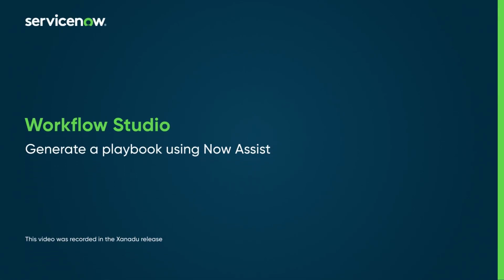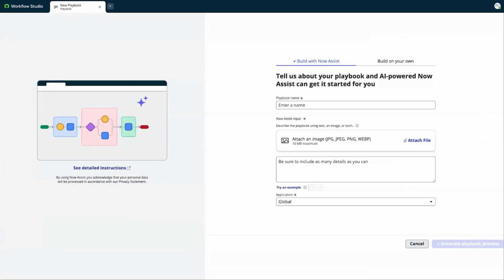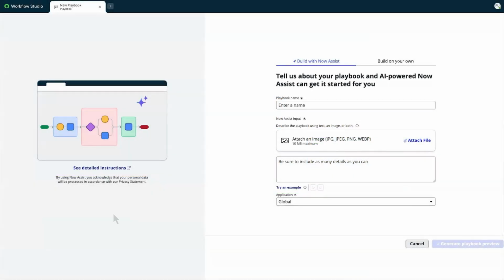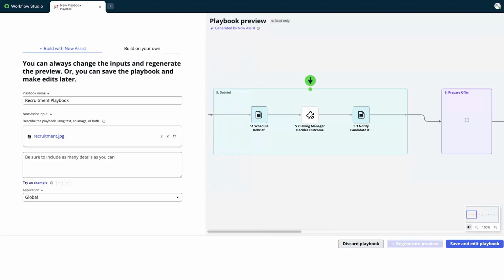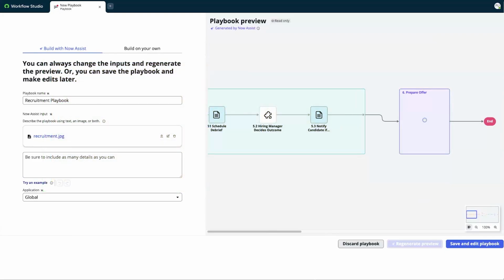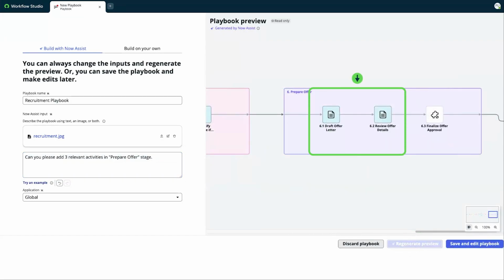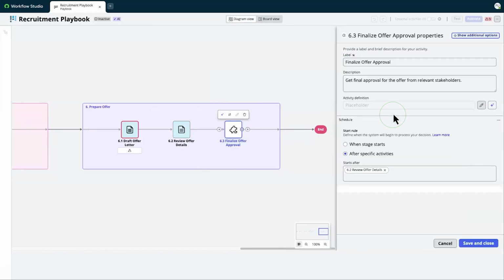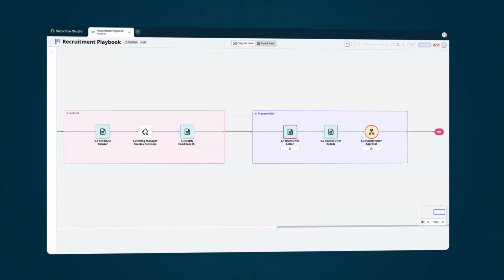Workflow Studio | Generate a playbook using Now Assist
Now Assist for Creator includes the playbook generation and recommendation skills to help us generate a playbook in Workflow Studio. These skills give generative AI capabilities to playbook authors, who can provide an image or text input to create a playbook.

This video covers:

00:00 Intro
00:16 Generate a playbook with an image
01:20 Regenerate playbook with a prompt
01:51 Recommendations

Role required: playbook.admin or pd_author